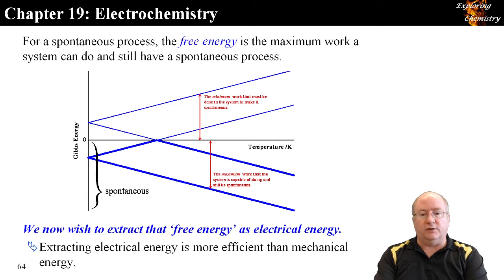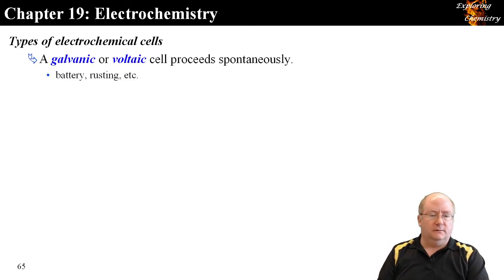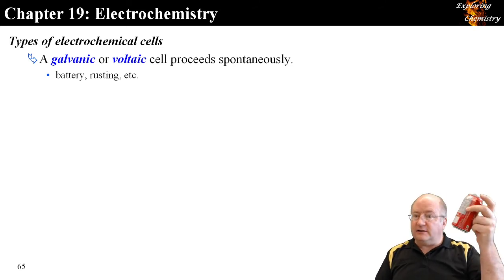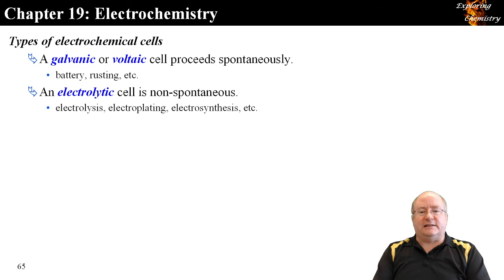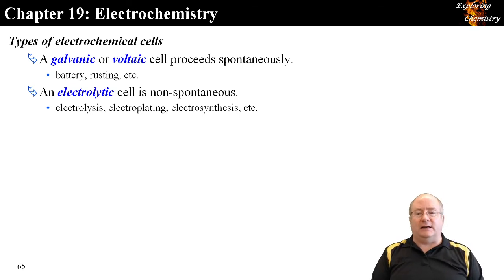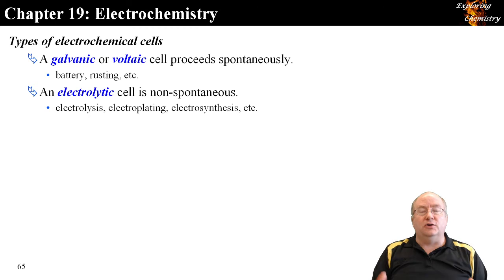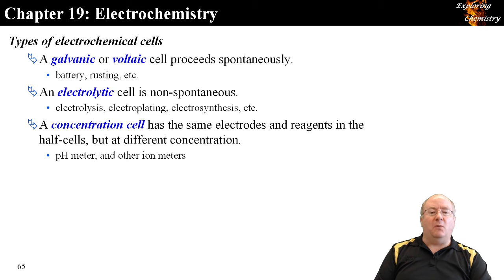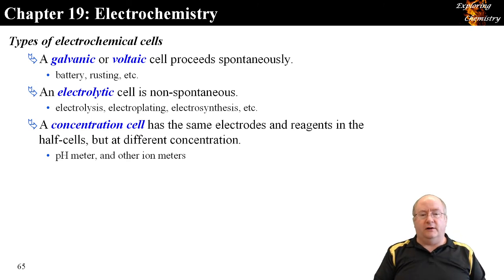Electrochemistry 01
Types of electrochemical cells.